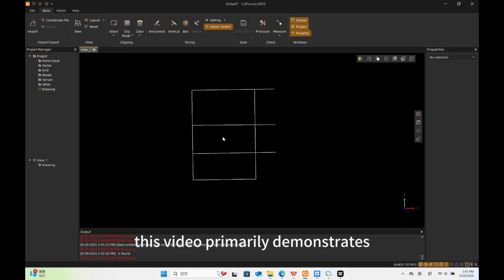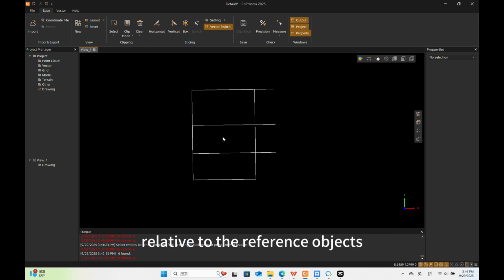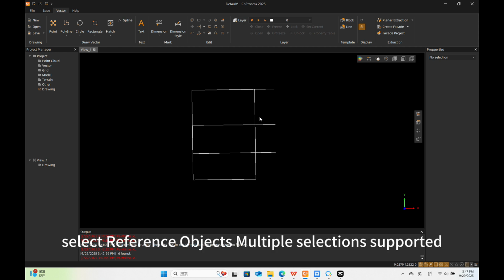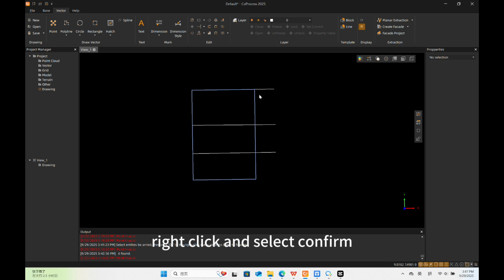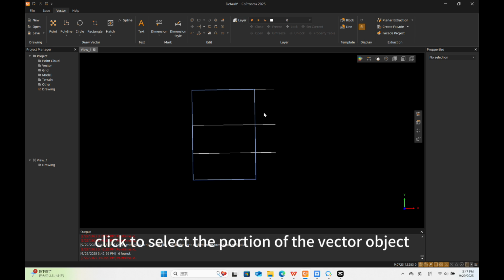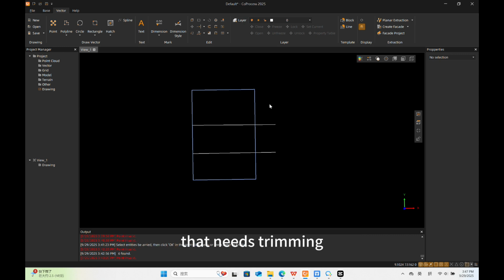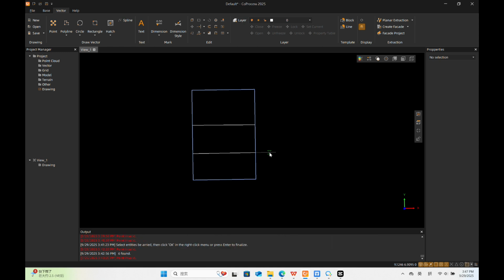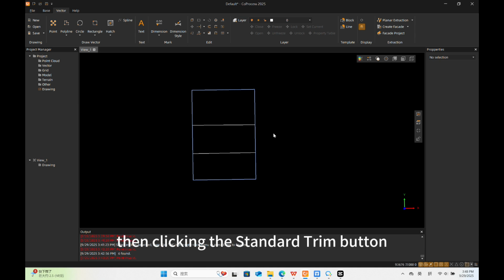CoProcess Vector | Trim (1): Standard Trim | CHCNAV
This CoProcess tutorial demonstrates Standard Trim. After selecting reference objects, it trims the intersecting portions of vectors relative to the reference. CoProcess is CHC Navigation's point cloud processing software for producing CAD ready vector drawings.

In this video:
- Selecting reference objects
- Trimming vectors at the reference

Part of the CoProcess Vector tutorial series. Watch the full playlist for the complete workflow.

About CHC Navigation
CHC Navigation (CHCNAV) designs high-precision GNSS receivers, RTK positioning systems, LiDAR and SLAM laser scanners, and machine control and auto-steering solutions for surveying, mapping, construction, and agriculture, used by professionals in more than 140 countries.

Follow CHC Navigation on LinkedIn, Facebook and Instagram (links in the channel header).